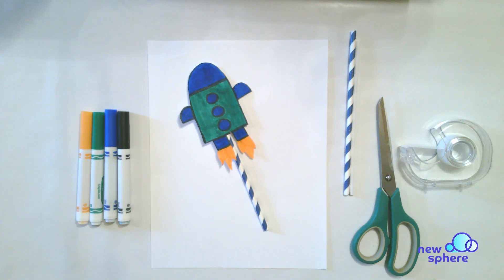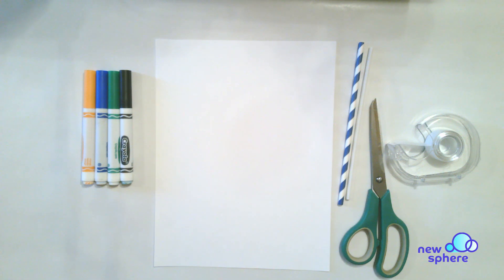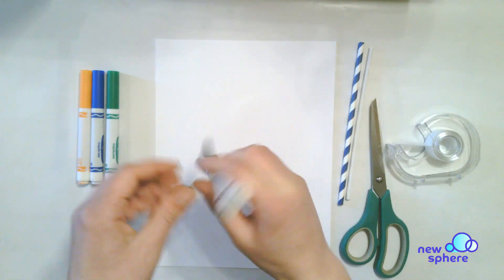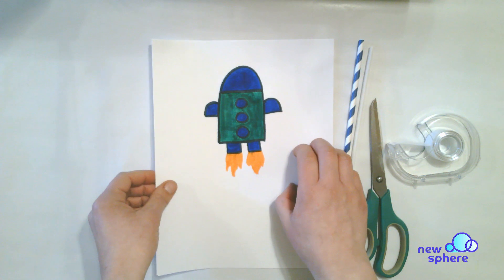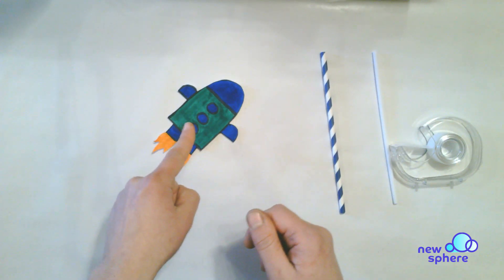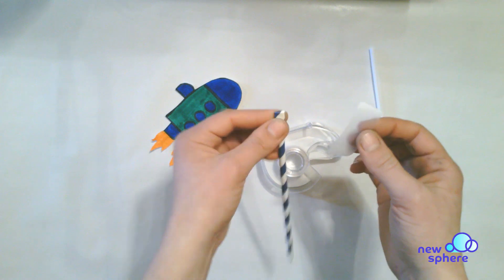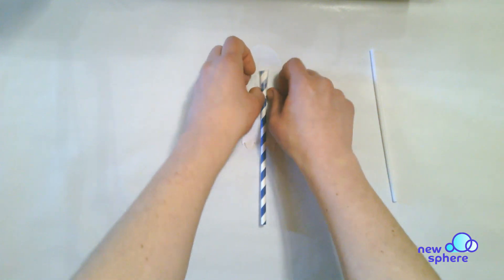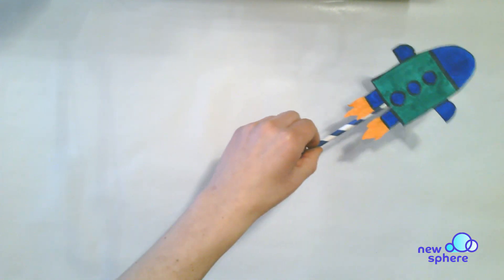Rocket Launcher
Calling all astronauts! With a few simple steps and ordinary materials your child will be ready for blast off! This easy rocket launcher is a huge crowd-pleaser that your child will want to use again and again. This activity is part science project, part craft, and 100 percent fun!

Materials

●      Markers
●      Scissors
●      Tape
●      1 straw that is wide
●      1 straw that is thin and can fit inside the other straw

Steps:

Draw and color a rocket. (0:33)
Cut out your rocket. (1:20)
Bend the end of the wider straw and tape it shut (1:53)
Tape rocket to the wider straw. (2:27)
Stick the thinner straw inside wider straw.(2:45)
Hold the thin straw to blow and launch your rocket! (2:55)